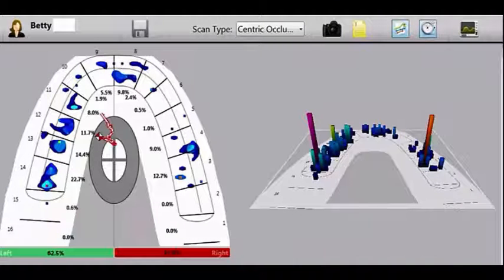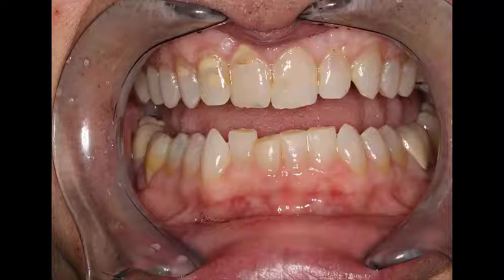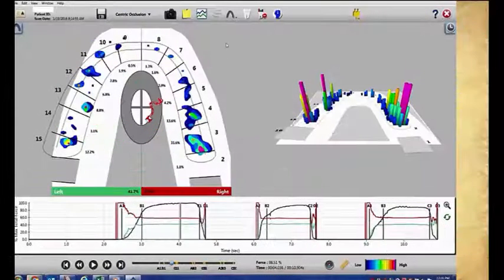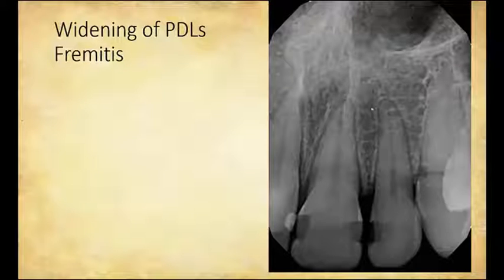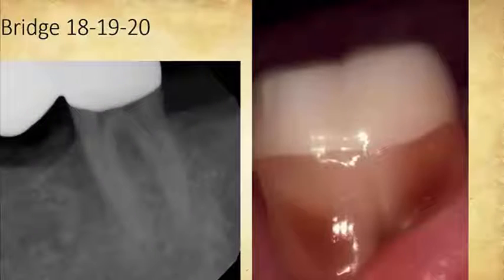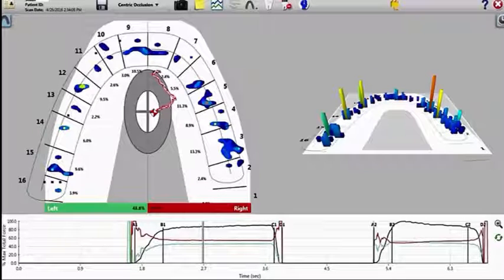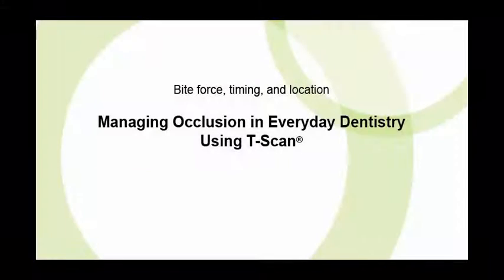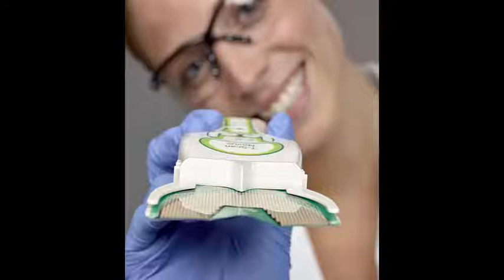Managing Occlusion in Everyday Dentistry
This is a short montage of an hour long webinar where I go over a clinical case collection and how occlusion is managed.  TekScan asked me to give a webinar where multiple cases are evaluated and treatment discussed.